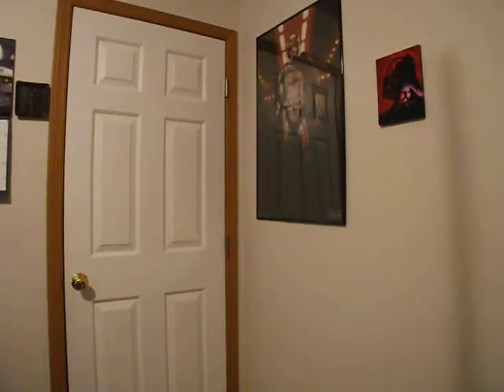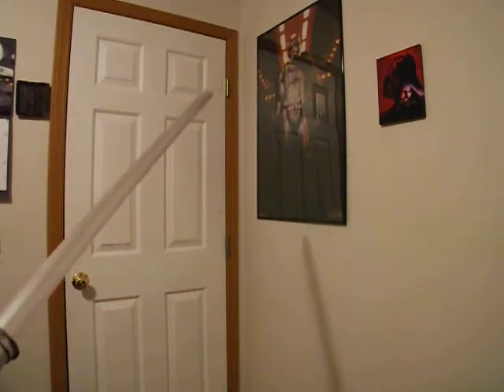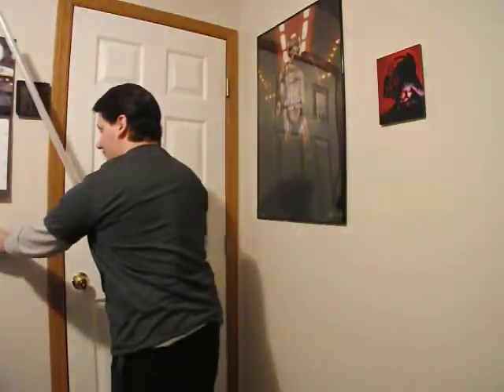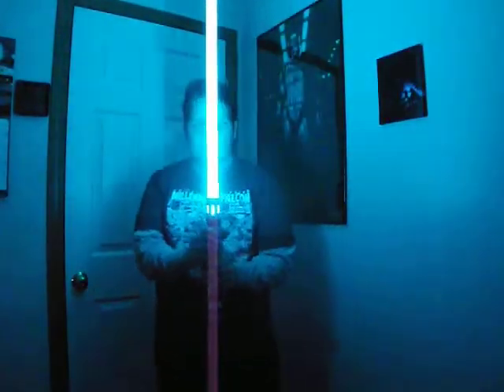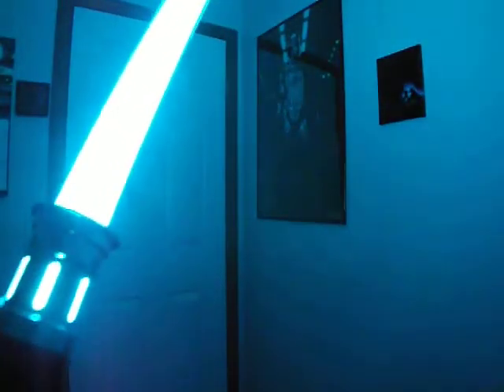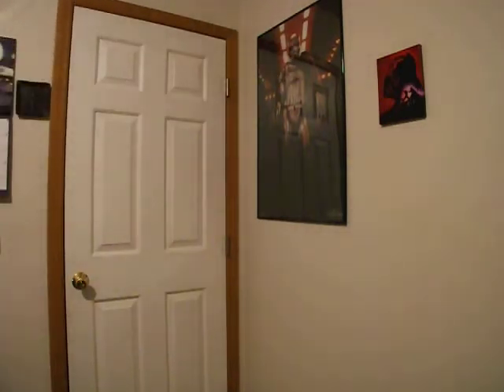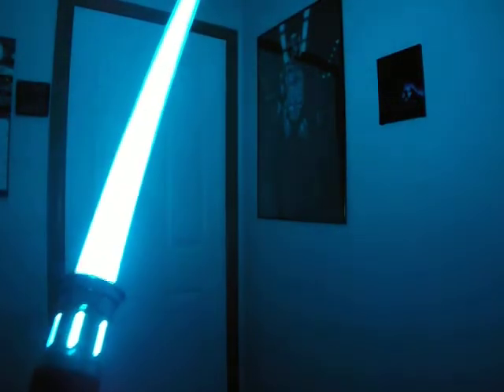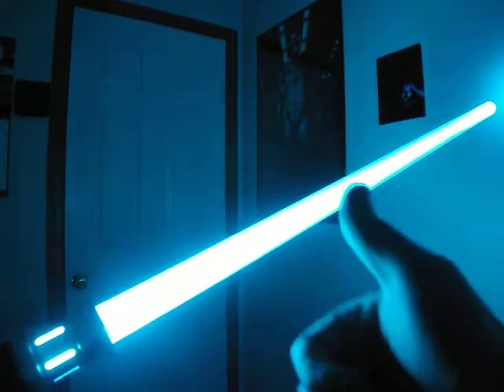Vader's Vault Blade Proper Review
As the info says =] Oh and no negative comments just because of how I look right now. I could really careless what anyone thinks so yeah